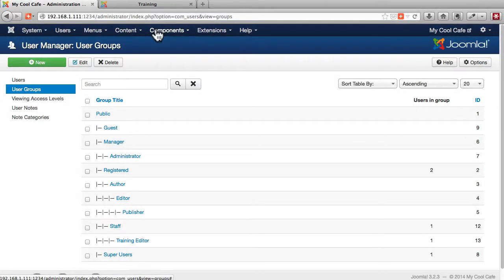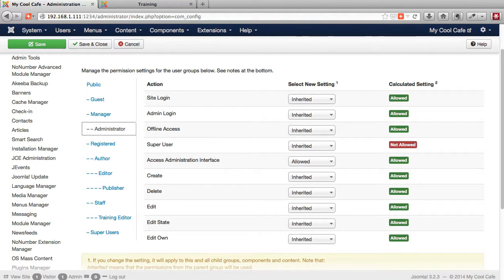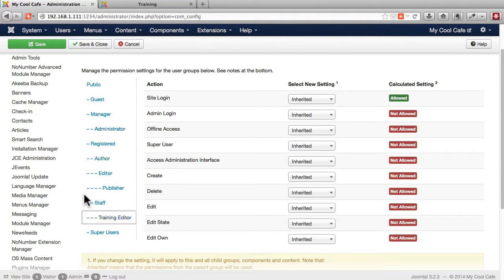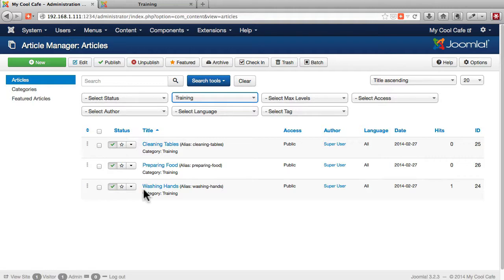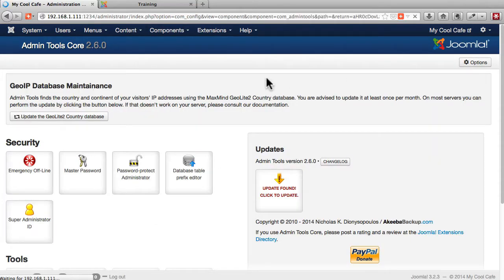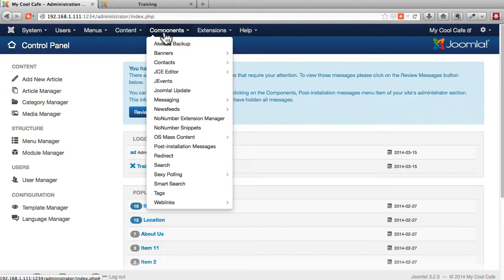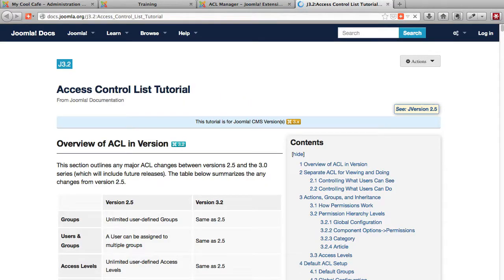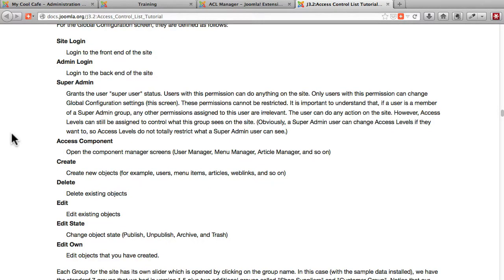Lezione 44 - Joomla 3.x - Cosa possono fare gli amministratori